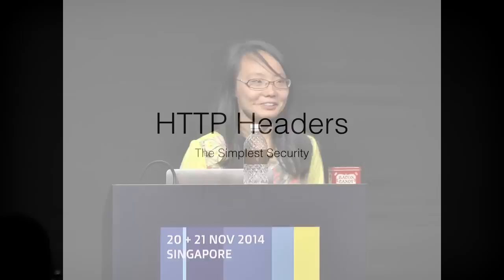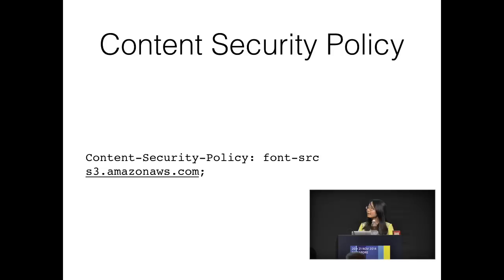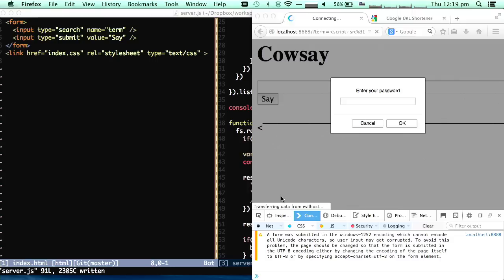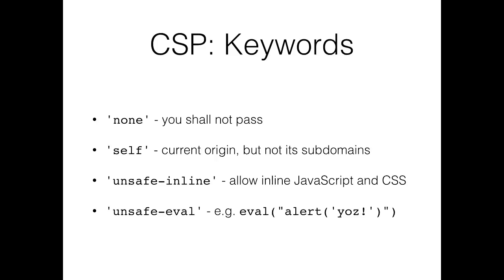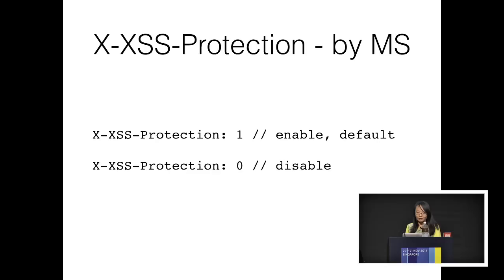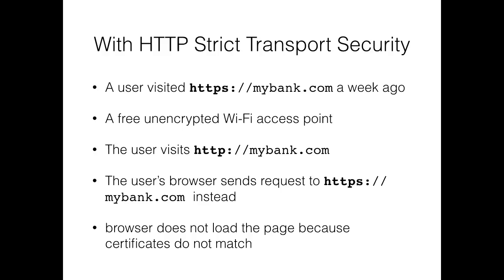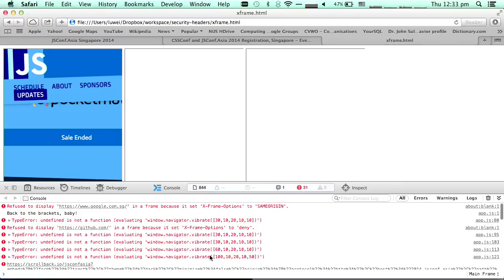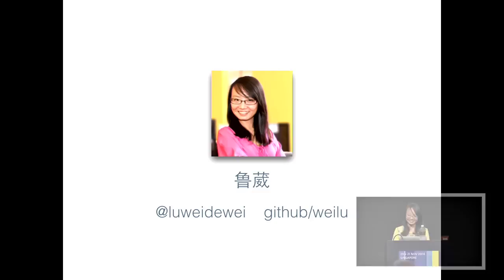Wei Lu: HTTP Headers - The Simplest Security - JSConf.Asia 2014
Not sure what Content-Security-Policy and Strict-Transport-Security are about? Your web apps are at risk! Security is crucial but can be hard to get right. Luckily for web developers, the HTTP protocol comes with well-thought-out security specifications. Modern browsers implementing those security features are capable of doing much of the heavy lifting for us. It is our responsibility to put the browsers on guard. This talk explores which security headers are especially useful along with when and how to use them.

Wei is a full-time open source software developer, passionate about beautiful code and cryptocurrencies. She’s currently leading the development effort of Hive web wallet - an elegant cryptocurrency wallet. She’s also a core maintainer of bitcoinjs-lib and co-organizes SingaporeJS meetups and local NodeSchool workshops.